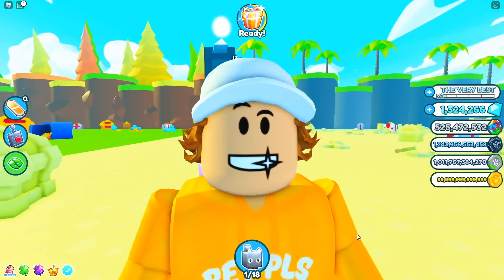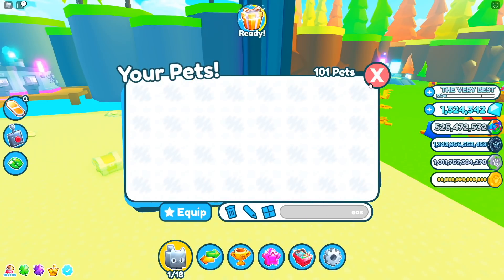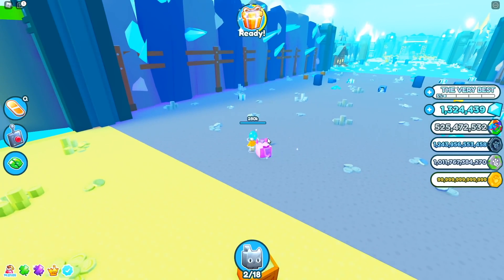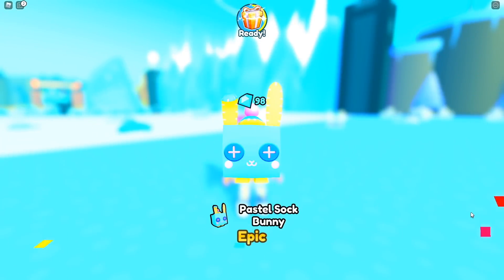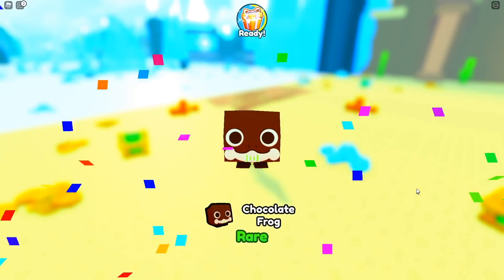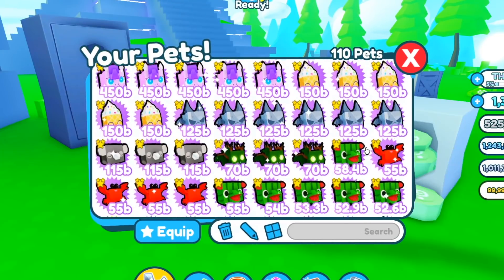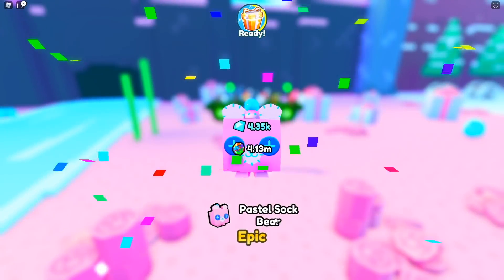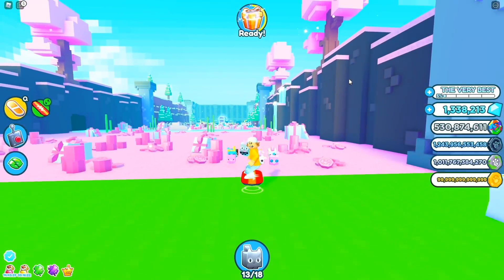🐰 How To *COMPLETE* EASTER EVENT FOR FREE Huge Easter Cat In Pet Simulator X!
TIKTOK SHOWS *NEW SECRET* PLACE in Pet Simulator X! (Roblox)
In this video I show *NEW SECRET* Places In Pet Simulator X That Will SHOCK YOU! I hope you enjoyed *NEW SECRET* Places In Pet Simulator X That Will SHOCK YOU! (Roblox)

YouTubers such as @Lclc, FishyGames, DigitoSim, Roplex Simulator , ZOMG and Russoplays are my favorite. Who's your favorite YouTuber?

tips and tricks for mastery update
new mastery update pet sim x
pet sim x huge pets update
pet sim x free cat hoverboard update
how to get free cat hoverboard in pet simulator x
pet sim x mastery update
how to convert mastery in pet simulator
Pet Simulator X (MARCH) CODES *UPDATE!* ALL NEW ROBLOX Pet Simulator X CODES!
The Best Update in Pet Simulator X: Introducing the New Mastery System ⭐ *leaked*
*INSANE CODES* ALL NEW UPDATE CODES IN Pet Simulator X